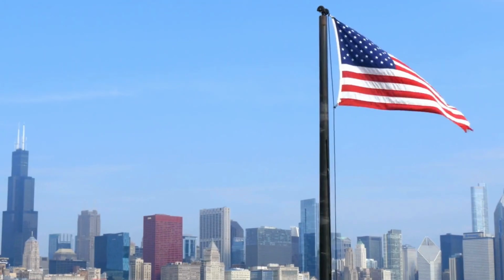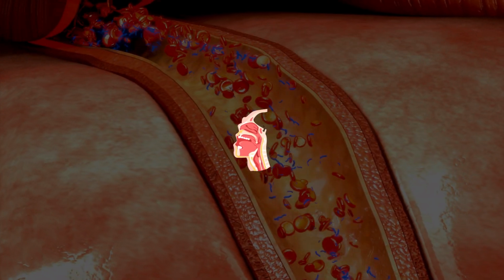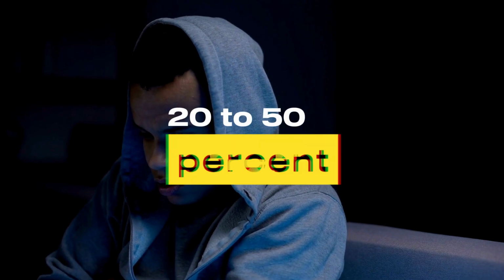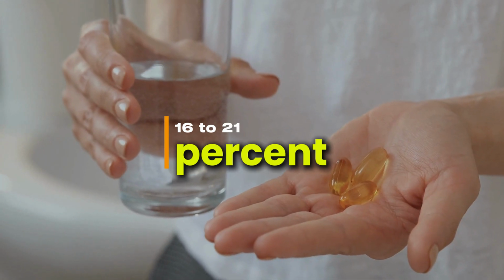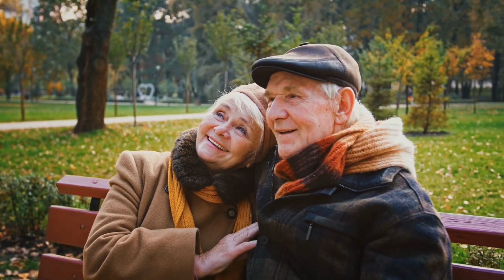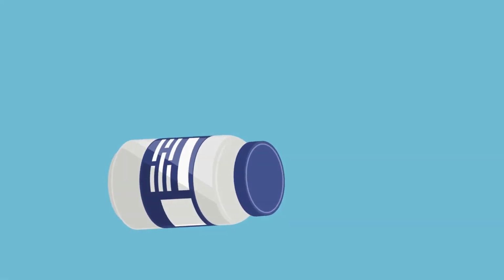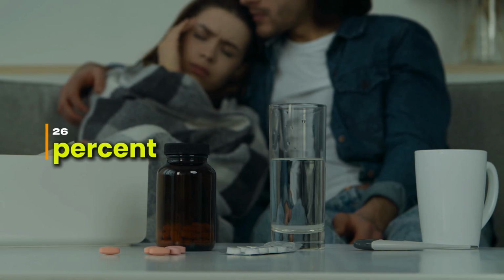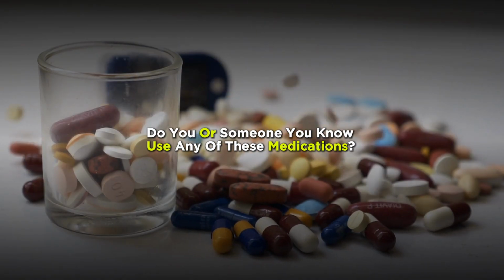SENIORS! 7 Common Medications That May Increase Your Heart Attack Risk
Are you or a loved one over 50 and taking daily medications? This video could be a lifesaver. We uncover 7 commonly prescribed medications that may increase the risk of a heart attack, especially in seniors. These include drugs for pain, inflammation, and even everyday conditions like high blood pressure and depression.

Learn the potential side effects, why these risks matter more as you age, and what warning signs to look out for. We also provide expert-recommended alternatives and safety tips to help you or your loved ones stay protected. Whether you're managing chronic conditions or just want to stay informed, this video delivers the facts you need to make better health decisions.

Stay informed, stay safe—your heart health depends on it.